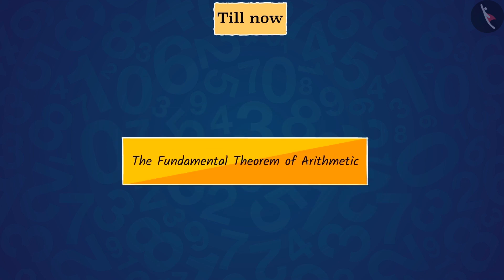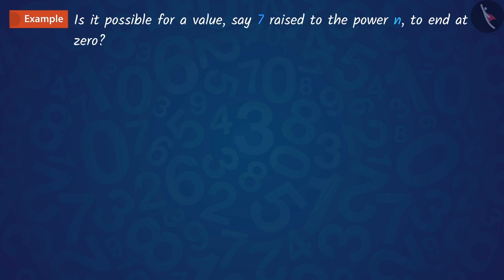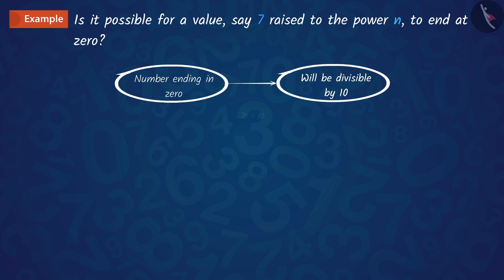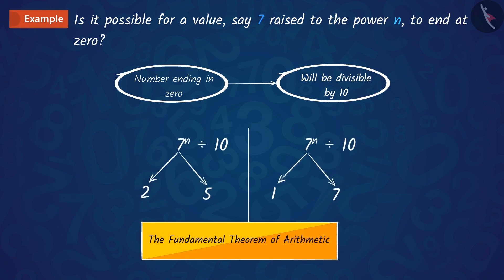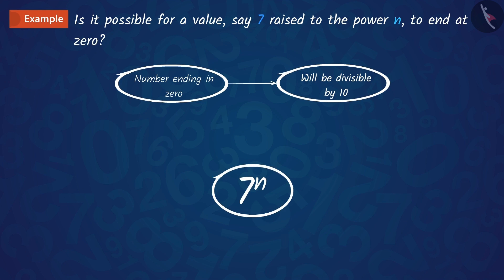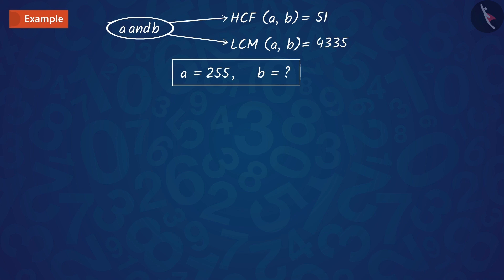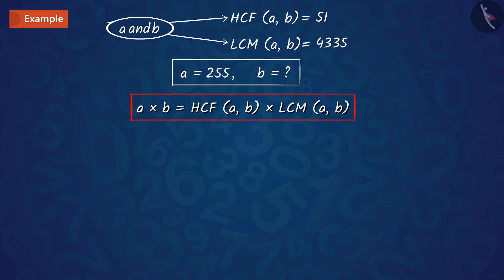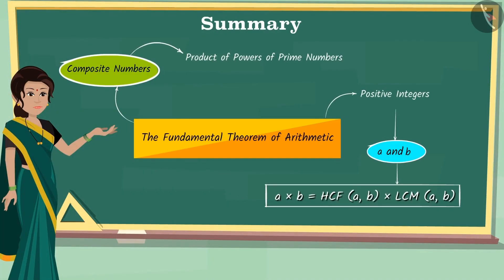The Fundamental Theorem of Arithmetic Part 3